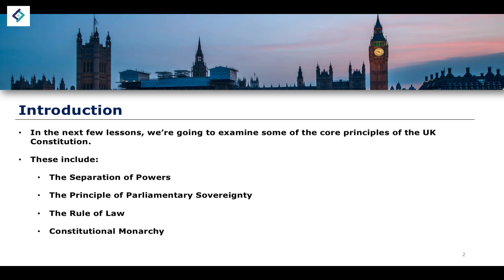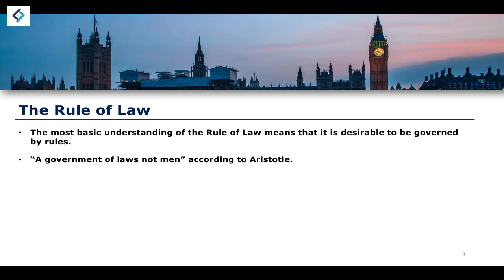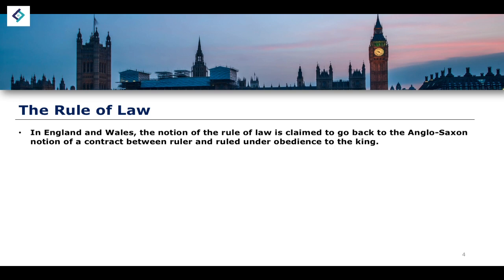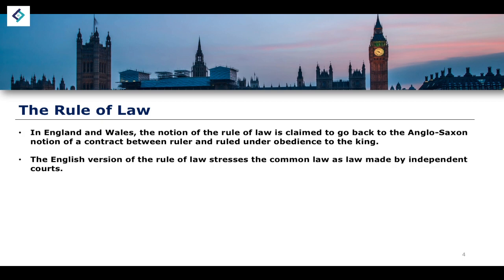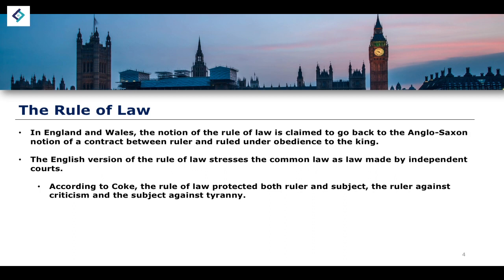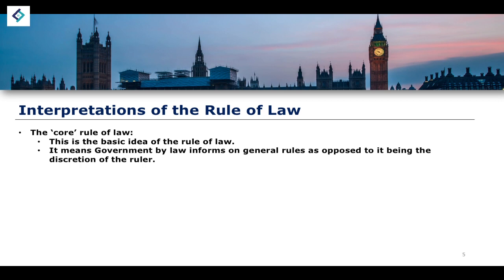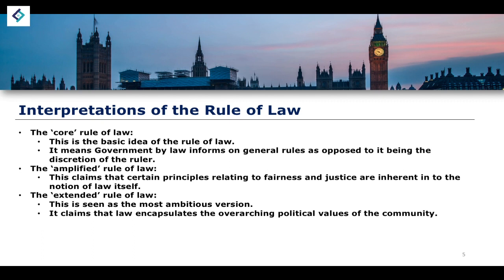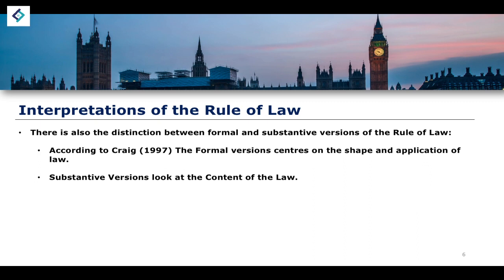The Rule of Law | A Level Politics